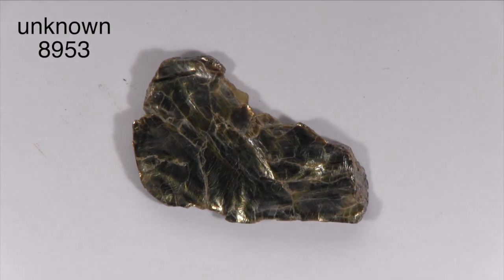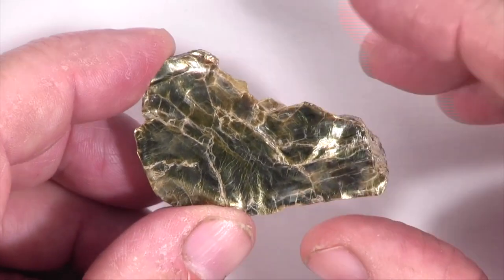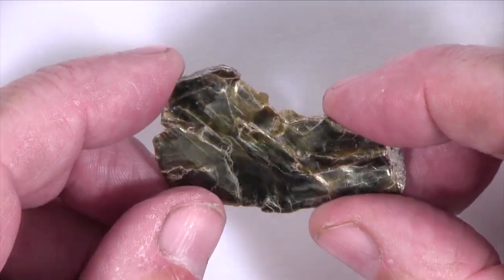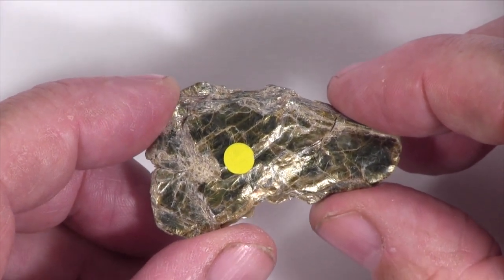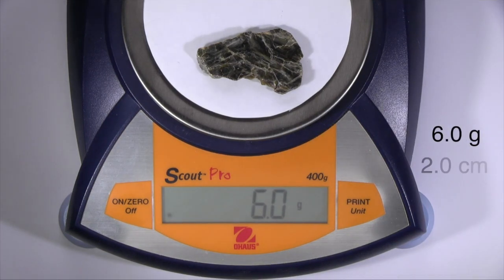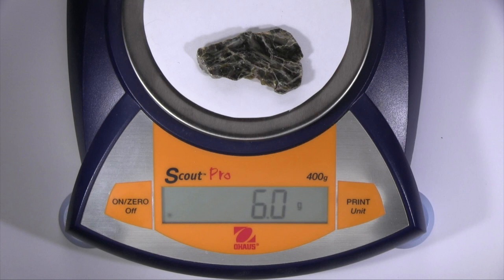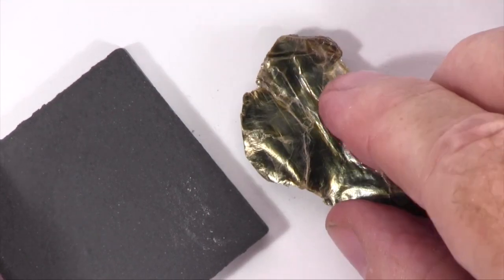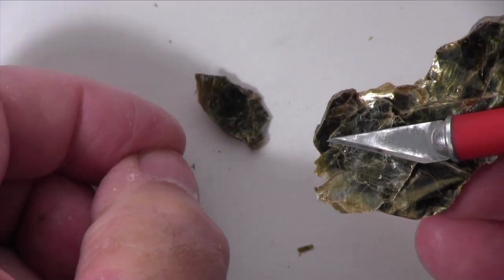unknown_8953_vc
Students can learn how to identify specimens like this by reading the Mineral Properties, Identification, and Uses chapter in the current edition of the AGI/NAGT Laboratory Manual in Physical Geology, published by Pearson.